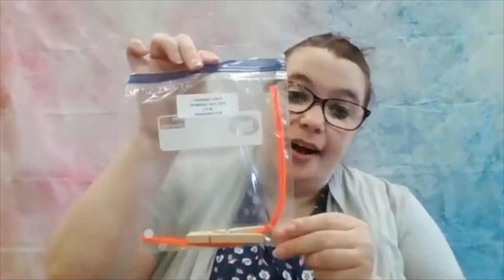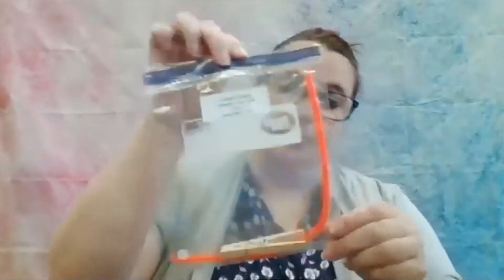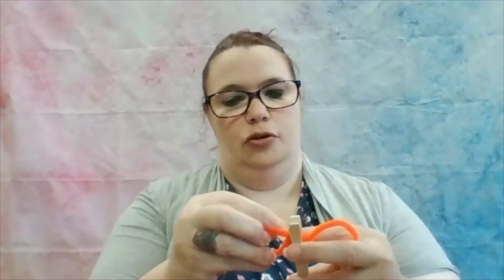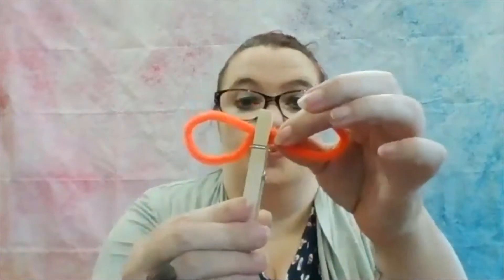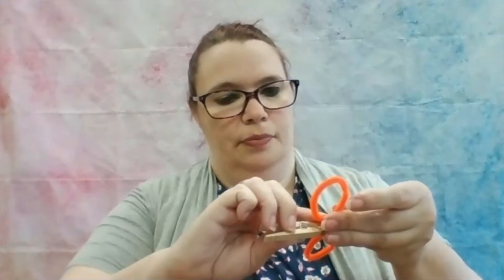Dragonfly Clip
Create a cute little dragonfly clip!